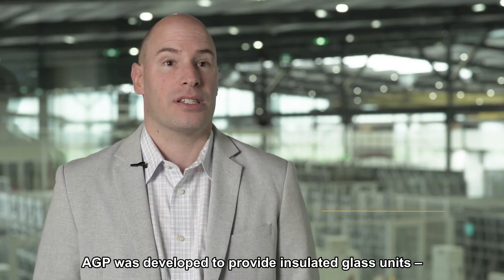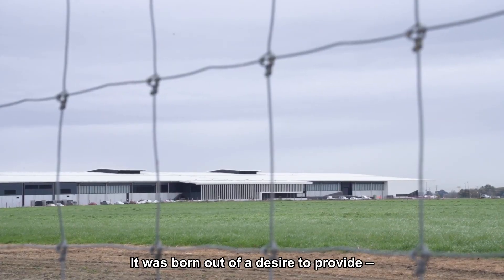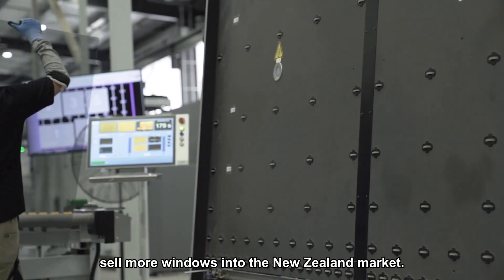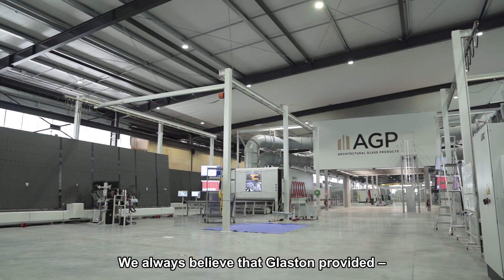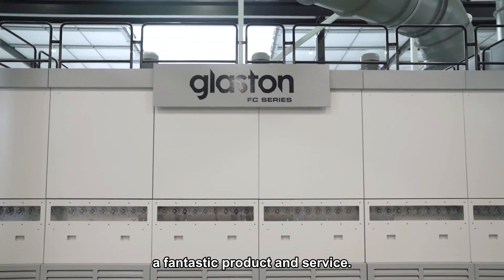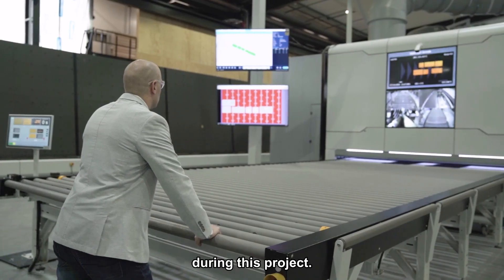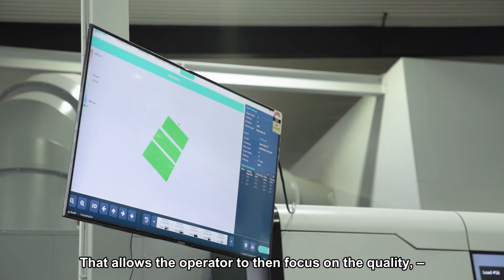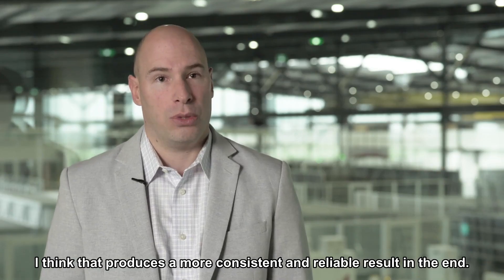Experiences on Glaston FC Series tempering line at Architectural Glass Products (AGP) in New Zealand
In this video, David Bunting at Architectural Glass Products (AGP) in New Zealand is sharing his & his team's experiences on working with Glaston FC Series tempering lines.